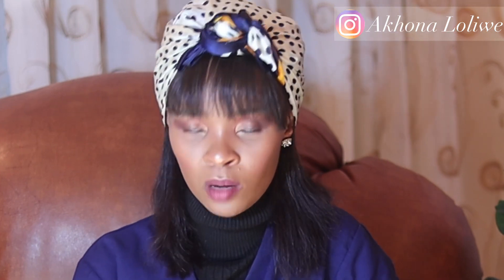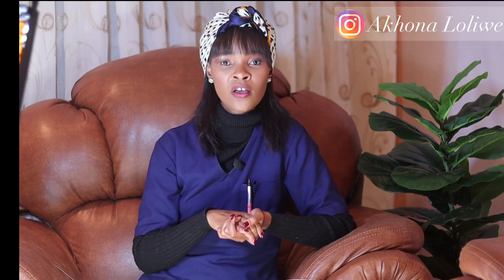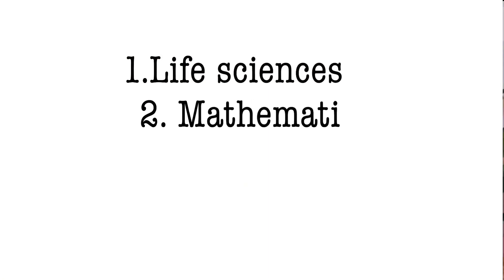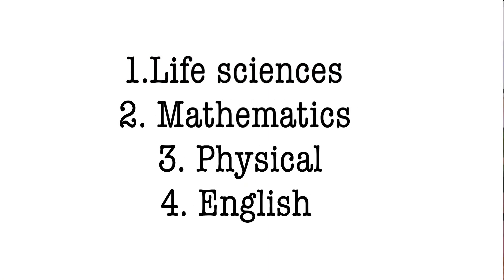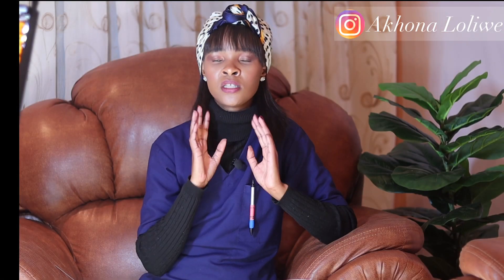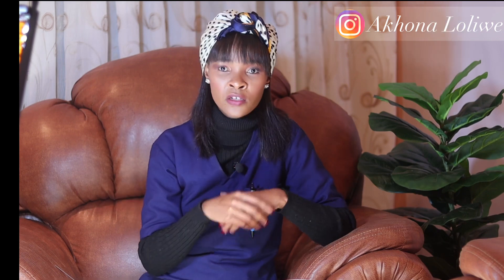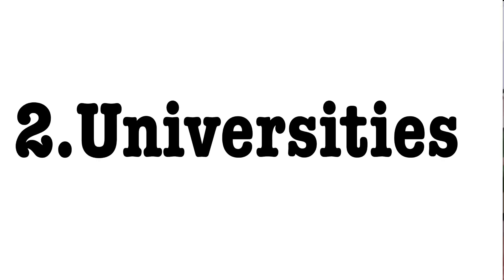PHARMACY SERIES| THINGS YOU NEED TO KNOW BEFORE STUDYING PHARMACY | PHARMACIST ADVICE | SOUTH AFRICA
Hey guys

This is a part of our pharmacy series.Today I’m answering some important questions for grade 12s.To watch my journey to pharmacy